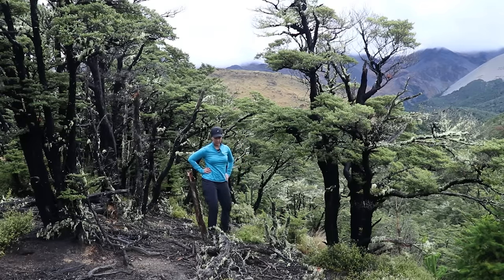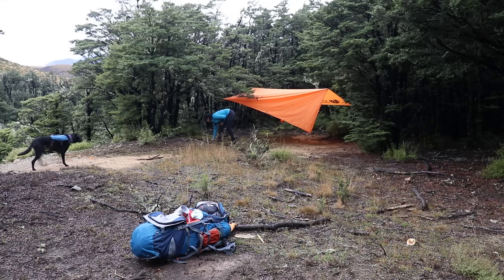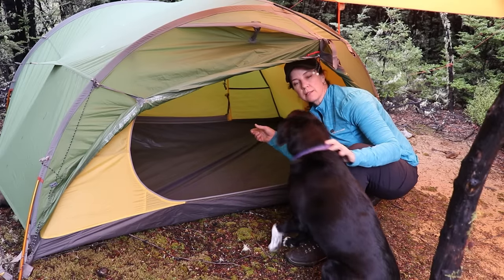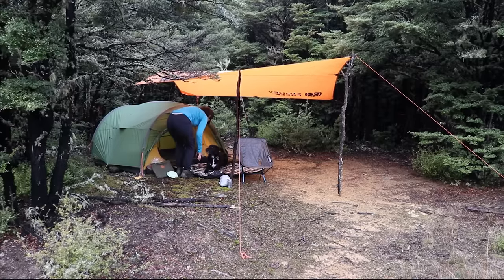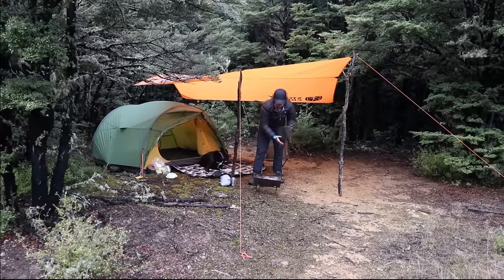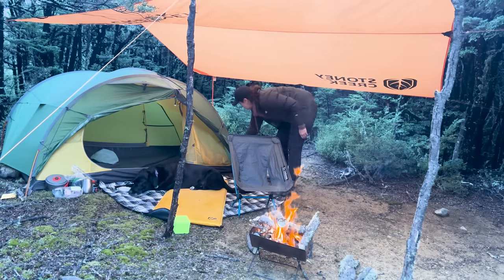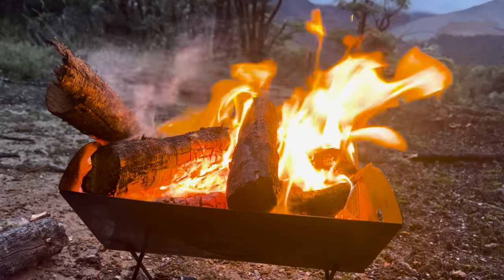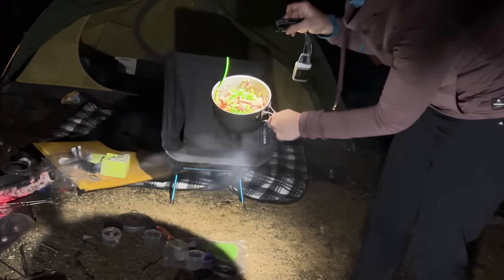Solo TENT Camping with my Dog (Cooking on Campfire)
Join my dog Indi and I for a relaxing camp in the beautiful New Zealand mountains. The best part was watching the campfire crackle away with the view of the mountains in the background. I had my two person Exped tent and Stoney Creek tarp for this trip and it turned out to be roomy and comfortable. Dinner was delicious, with the meat cooked over the fire. We had a great time. I hope you enjoy coming along with us.

My Camping gear:

Green Tent: Exped Venus 2 Tent
Orange Tent: Zempire Atom single person tent
Brown Tarp: DD Hammock Superlight Tarp
Orange Tarp: Stoneycreek tarp
Ultralight Camping Chair: Helinox Chair Zero ultralight hiking chair
Hiking Mat: Exped Synlite camping mat
Sleeping Bag: Sea to Summit Trek 2 sleeping bag

My Filming Gear:

Phone: iPhone 13 Pro
Action Camera: Gopro Hero 8 Black
Camera: Canon 77D
Lenses: 18-55, 55-250
Wireless Mic: DJI Mic
Tripod: Manfrotto mini